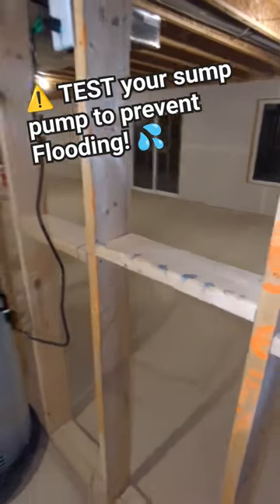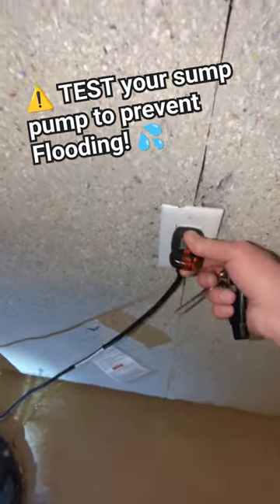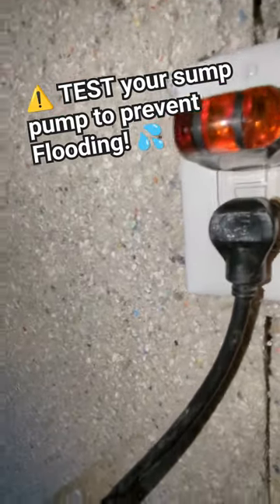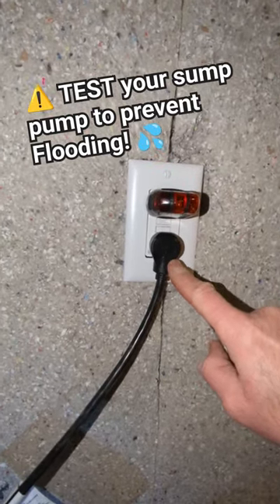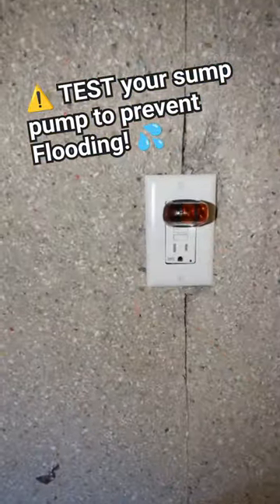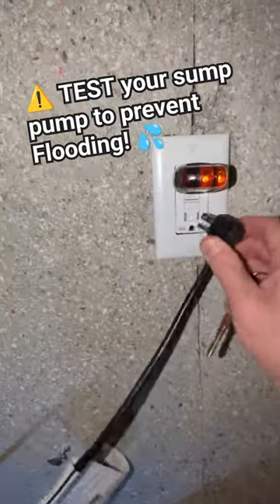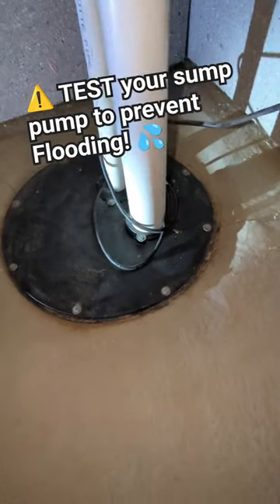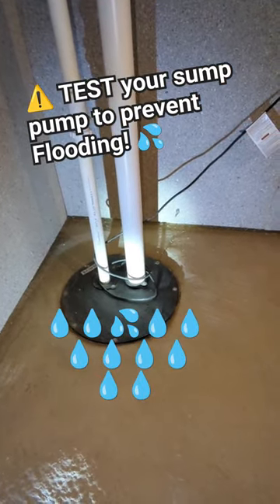⚠️Test your sumppump 💦 to prevent#flooding#realestate#youtubeshorts#shortvideo#shorts#plumping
💦Sump pump fails flooding 🌊 basement with MOLD!

ADDITIONAL INFORMATION:  Ground Water Control
In most cases, water penetration into a basement or crawlspace can be controlled at the exterior by directing water away from the foundation. Remember, roof areas will capture a lot of rainwater and dump it right next to the foundation. In addition, driveways patios and sidewalks that may have settled towards the house foundation will also retain and discharge large volumes of water towards the basement/crawlspaces.
Here is a list of common homeowner remedies for controlling ground water in the basement:
• Install eaves troughs (must be cleaned and checked periodically)
• Install down spouts to direct rain water away from the house foundation
• Positive grade (landscaping) away from the foundation
• Seal cracks in foundation
• Concrete lifting (mud jacking) - consult with professional concrete contractor.
• Inspect for pooling water next to the foundation on the exterior during rainy days. If you find any, plan for landscaping and positive grading to direct the water away.
Homes built with footing tiles and/or sump pump pits are typically found installed in homes dating back to the 1960/70’s. Footing tiles are installed two ways depending on the elevation of the foundation. For example; in walkout basements the footing tiles will drain water away from the house to the lowest point using natural flow. Whereas, the other option is using a sump pit which brings the footing tile ground water into the sump pit and using a pump to eject the ground water out of the sump pit. At the discharge location just outside the foundation it is recommended for an additional tile to be installed into the landscaping to continue the water flowing away from the house foundation.
Homes that are built on or near high water table, flood planes or natural water springs typically rely on tiles and sump pits with pumps to continuously maintain the water level which protects the house structure from mold damage.
Homes with high volume use of sump pumps require more attention to ensure the security of its function. Sump pumps are known to fail for many reasons such as floaters, mechanics & power outages. It is recommended to have emergency backups for the sump pumps. Auxiliary pumps can be installed with the use of batteries but the battery only lasts for so long. If you have city water, there is another option; it is component that allows backflow pressure by using city water pressure to push water out of the sump pit.
ADDITIONAL INFORMATION
Exposure to mold & mold spores can cause a range of allergic reactions such as eye irritation, runny nose, sore throat, sneezing, nasal and sinus congestion, coughing, sneezing, difficulty breaking, rhinitis asthmatic episodes, headaches & fatigue.
Molds act as nature’s decomposers breaking down organic matter, and can be many colors – white, orange, green, or black. Molds release spores into the air, which then enter our homes through windows, doors, cracks, and vents. Old spores can also be carried in on clothing pets and foot traffic. 1 type of black mold is called Stachybotrys. It is rare, white or greenish-black to black mold that grows on materials with high cellulose content that has been wet for several days. Cellulose rich materials include drywall, wood, paper, and drop ceiling tiles.